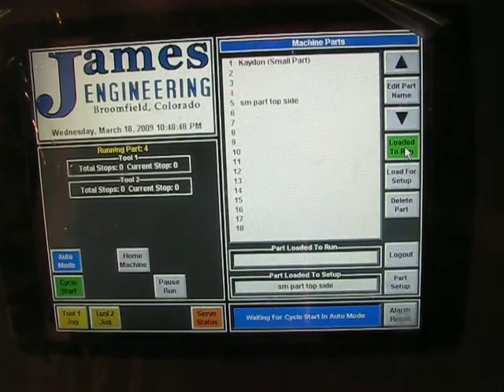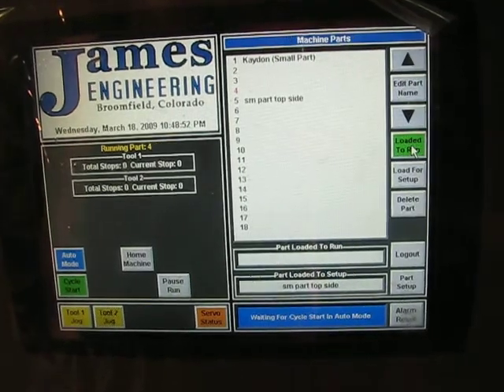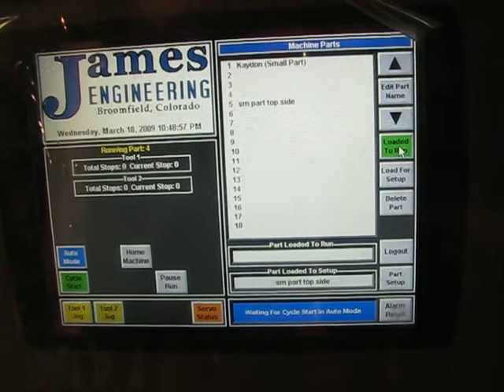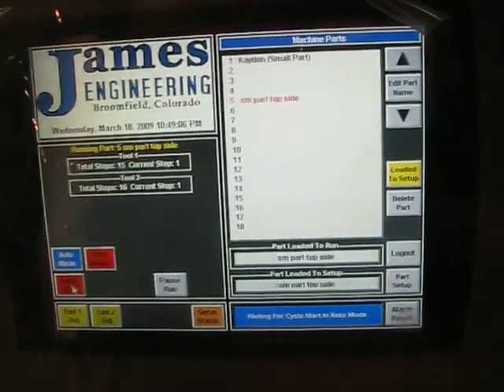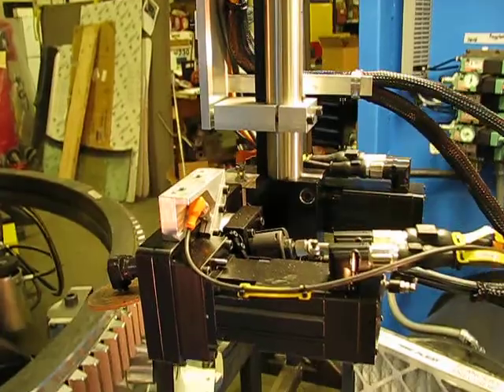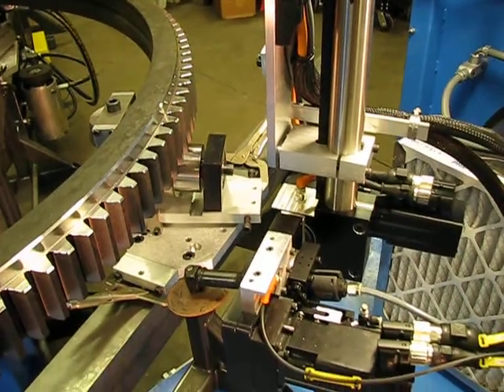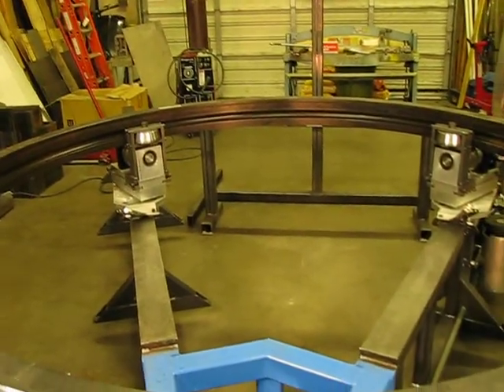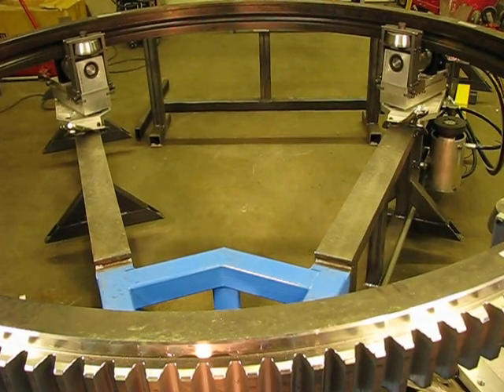2862-160 MAX System™ with an 84 inch gear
The James Engineering 2862-160 MAX System™ is a new approach to large gears. This unique system can handle a range of parts from 40 inches up to 160 inches. Other variants of this machine can range from 40 inches up to 500 inches (or 12.7 meters).

This gear usually requires five setups or tools. With the James Engineering MAX System™ it only requires two tools and the setup is stored forevermore.